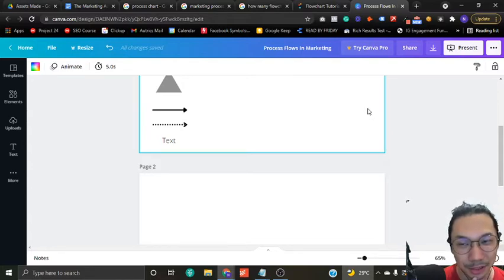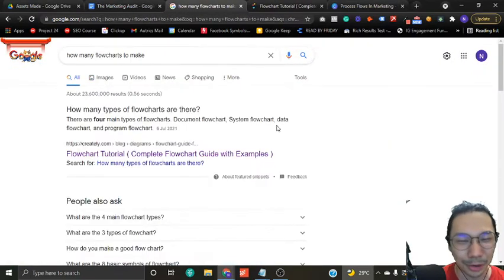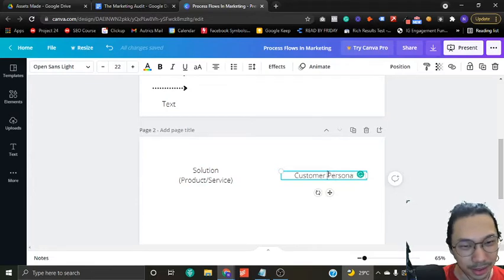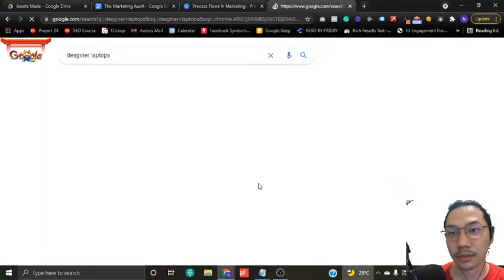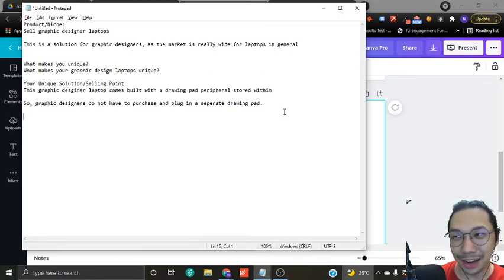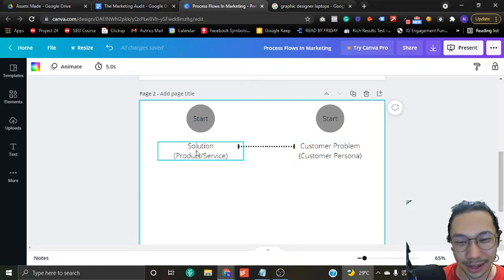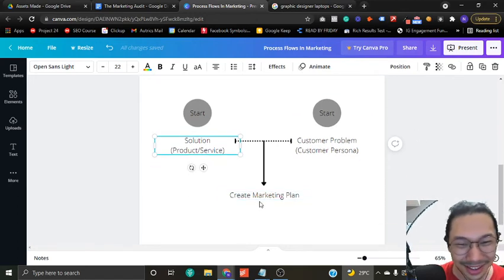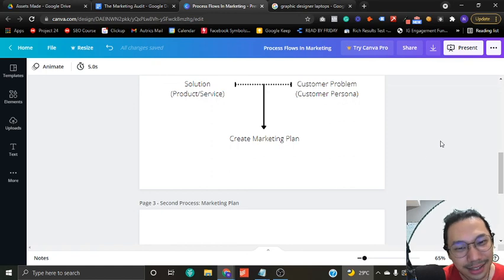Marketing Process Flow 1: Beginning With Solution Or Customer Problem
This is an over the shoulder video where I create the first process flow of many to give structure to your marketing efforts.